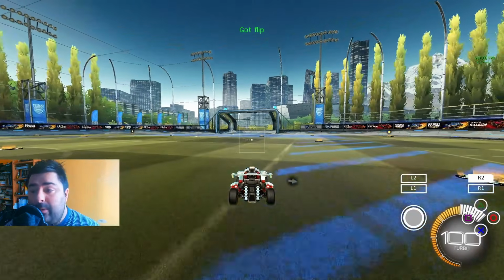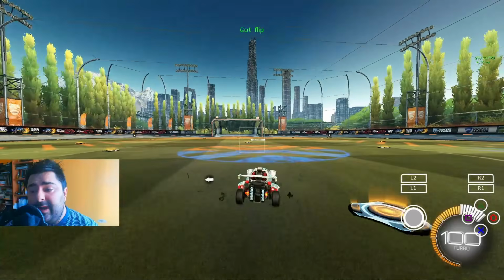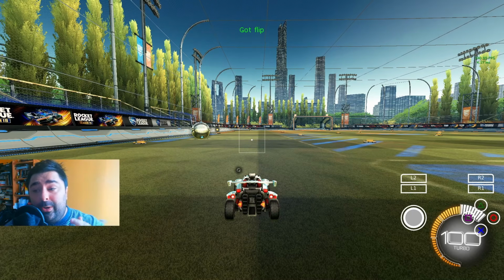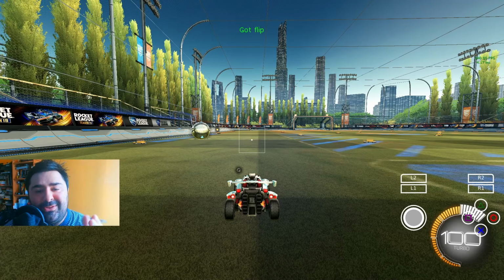The Losfeld Method Series : Reverse clocks rhythms and cutting vectors (Advanced theory)